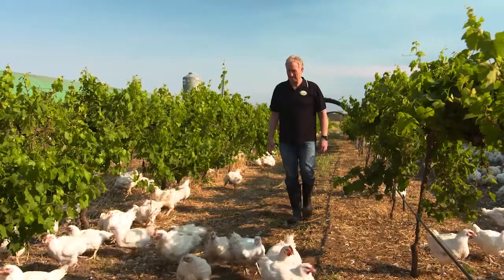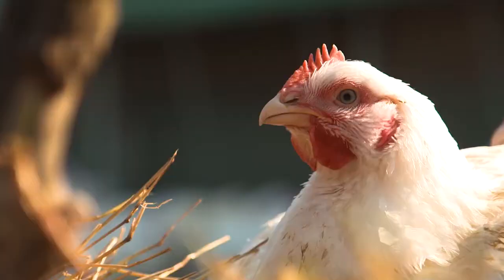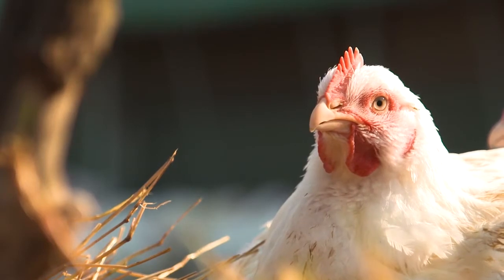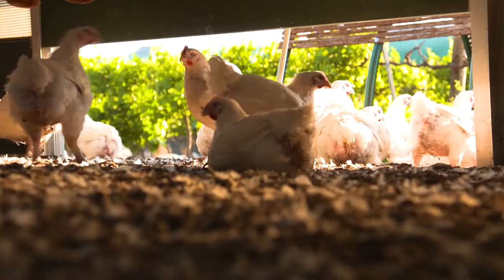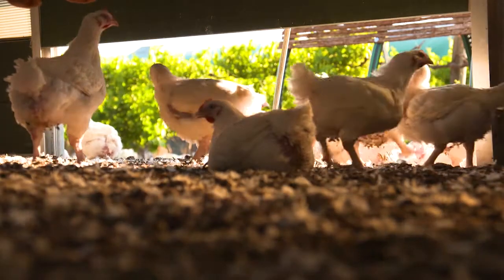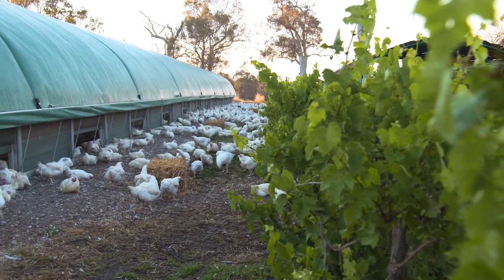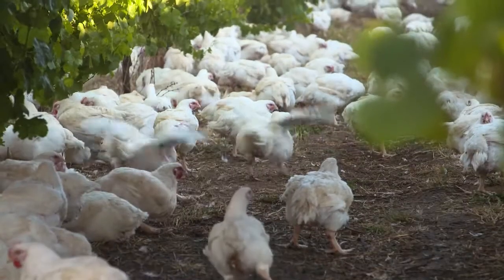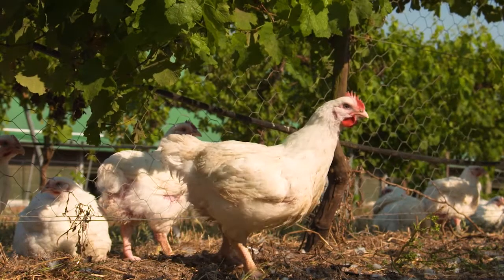Delish - Mt Barker Produce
These free-range chickens in Mount Barker in WA are surrounded by the natural environment and are encouraged to conduct their natural behaviours, enhancing their health and wellbeing, which is important in ensuring a higher quality product.